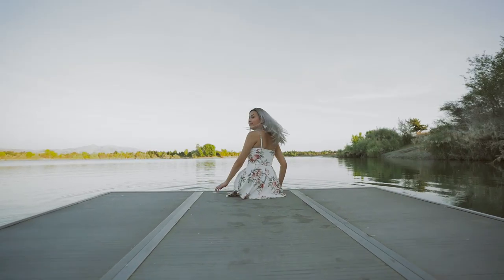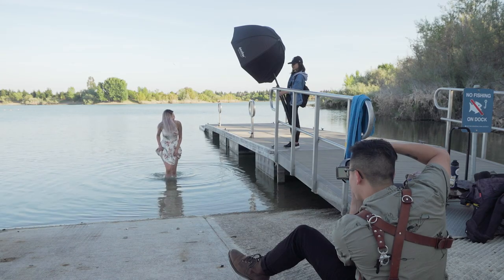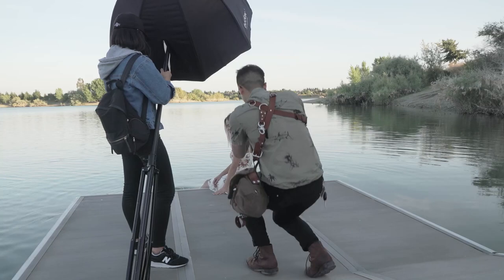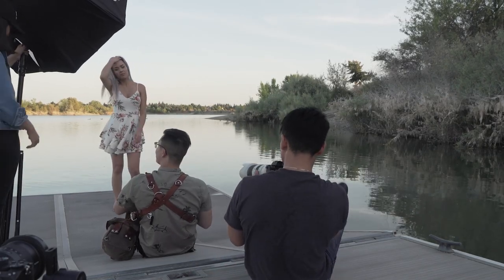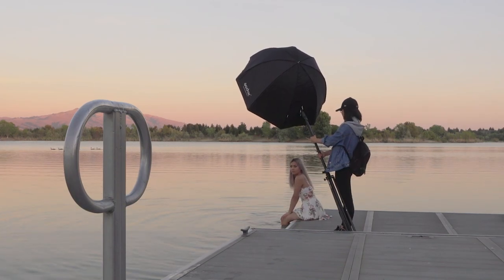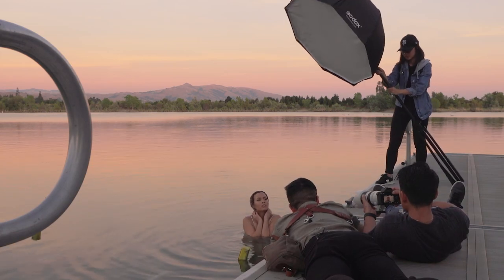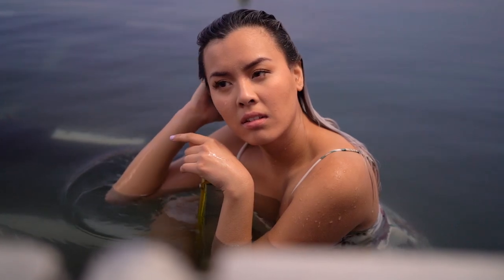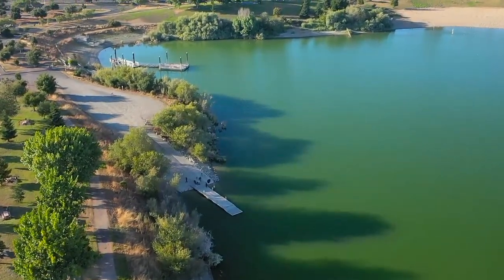Off Camera Flash Photography Godox AD200 - Behind The Scenes (Tamtastix)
Off Camera Flash Photography Godox AD200 - Behind The Scenes
How to take better portrait with just ONE LIGHT SOURCE.

Gears that I use:
Flash modifier
Sigma 35 mm
Sigma 85 mm
Samyang 24mm
Lav Mic
USB Mic
Editing monitor
Variable ND Filter

This video takes you behind the scene to a recent photo shoot that I did for a friend. I used 2 Godox AD200 to achieve shallow depth and underexposed backgrounds. I'll give you some tips and tricks on how to take amazing off camera flash photography using the Godox AD200

Follow along to hear me explain my creative process as well as giving some photography tips that you can use start taking better photos today!

Gear:

Sony a7III
Sigma 35 f1.4
Sigma 85 f1.2
Godox AD200
Godox 47 in Octabox

godox ad200,godox ad200 photoshoot,behind the scenes,captured by tam,portrait photography,how to pose model,photography tips,posing tips,portrait photography tips,how to pose for non model,how to pose women for photo,one light portrait,how to take better photo with flash,how to do flash photography,how to pose a model,posing tips for girl,sony a7iii,sony a73,sony a7iii portrait,tam duong photography,san jose photography,sony a7iii photography